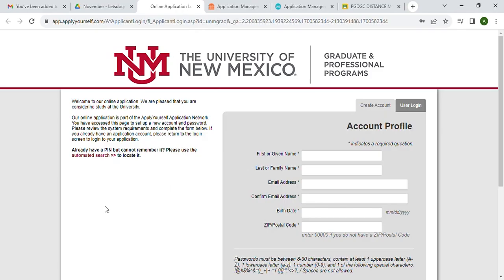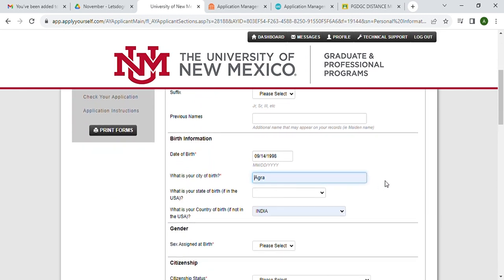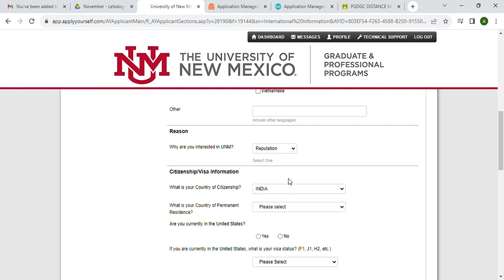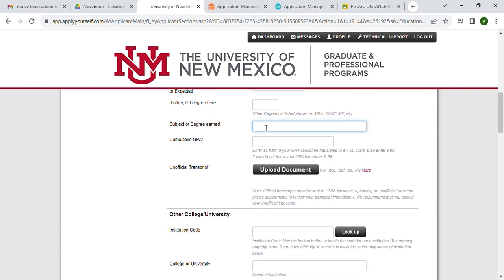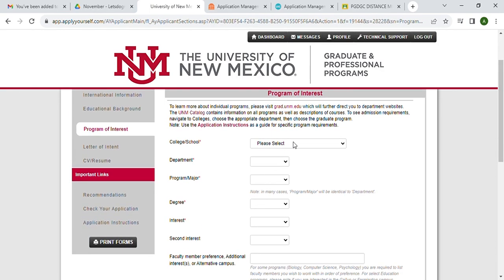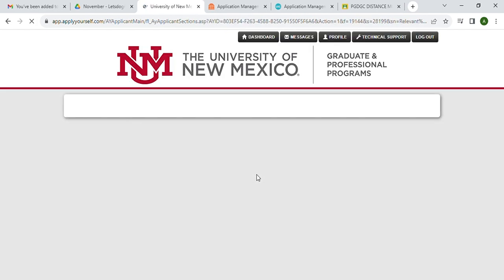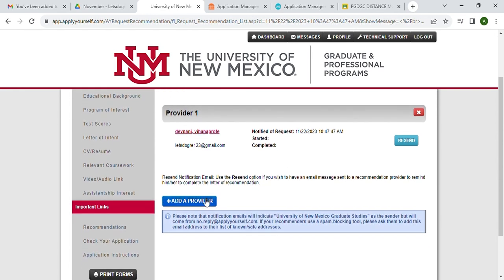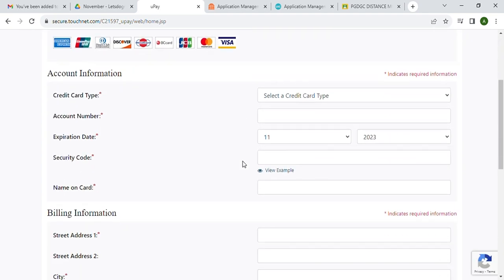University of New Mexico: Online Application filling for PhD in Physics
Step-by-step guidance for filling out the form for a Ph.D. in Physics application at the University of New Mexico.